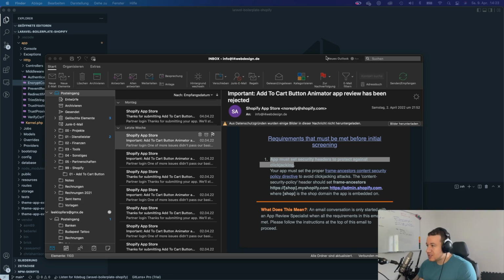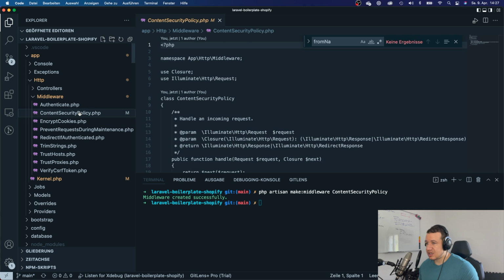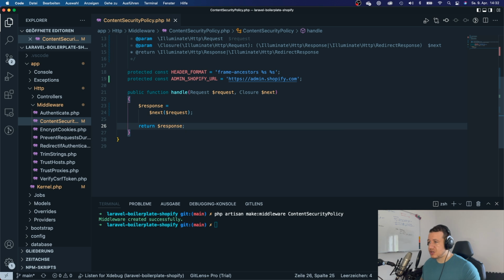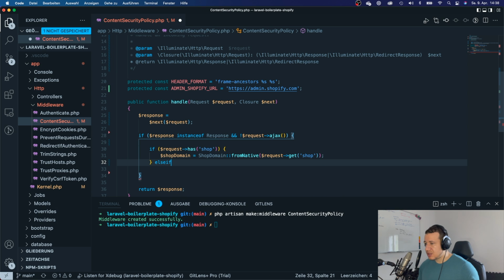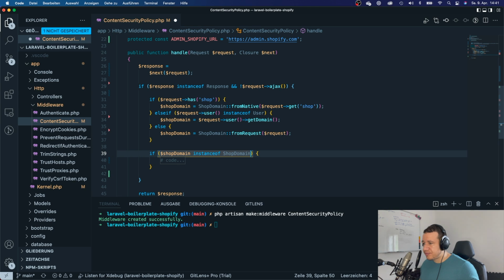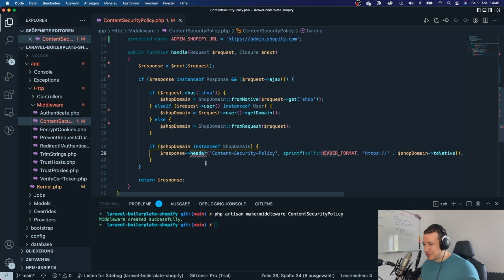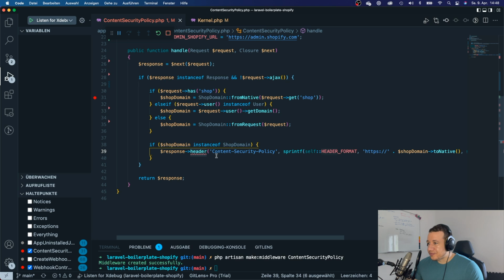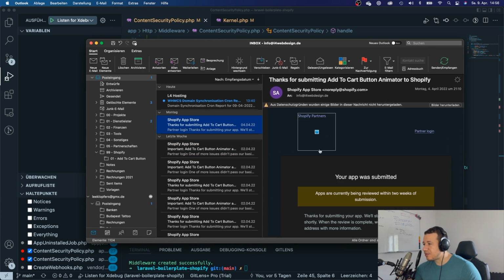Get your app submitted - Shopify set security headers to protect against clickjacking | L4 Webdesign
App must set security headers to protect against clickjacking.
Your app must set the proper frame-ancestors content security policy directive to avoid clickjacking attacks. The 'content-security-policy' header should set frame-ancestors where [shop] is the shop domain the app is embedded on.

Solve this problem and get your app submitted for review at shopify

Timestamps
00:00 - 03:14 Intro
03:14 - 14:11 Create middleware
14:11 - 17:30 Register Middleware
17:30 - Testing